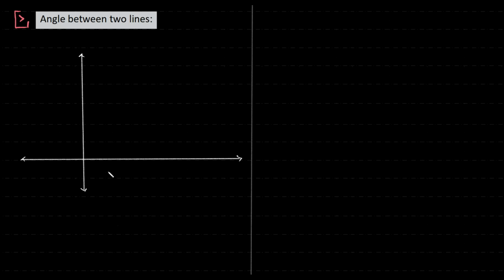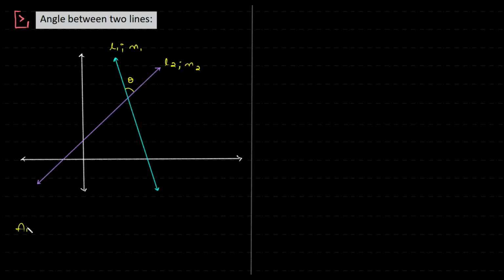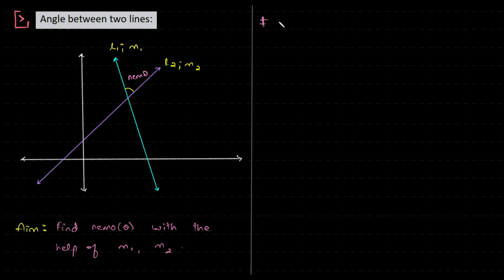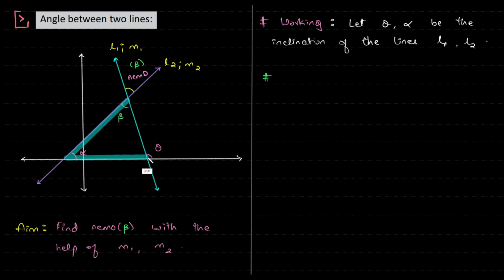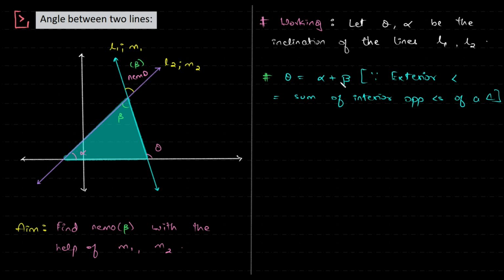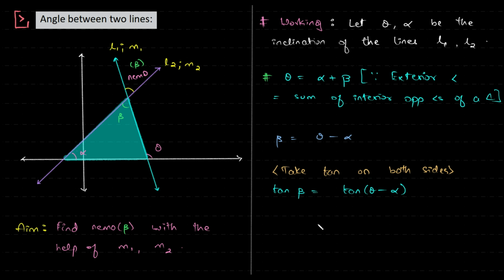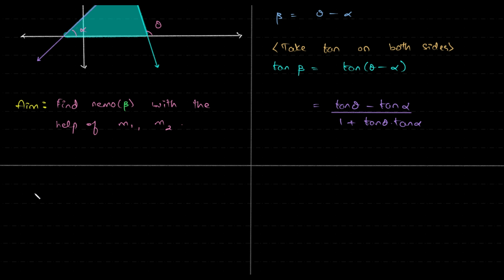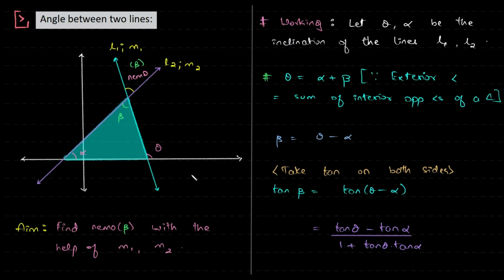9 01 F 1 Angle between Two lines E